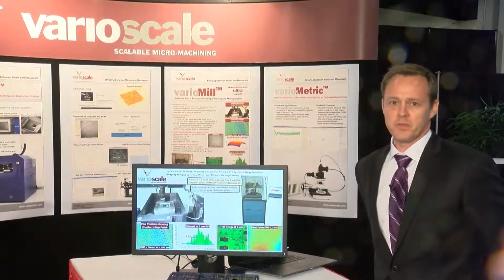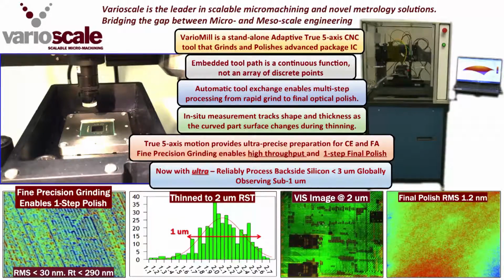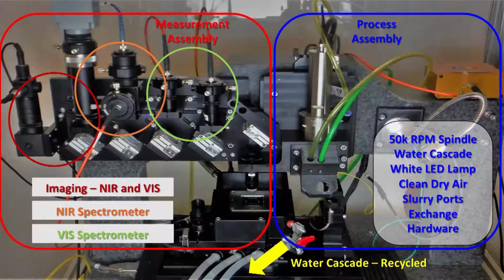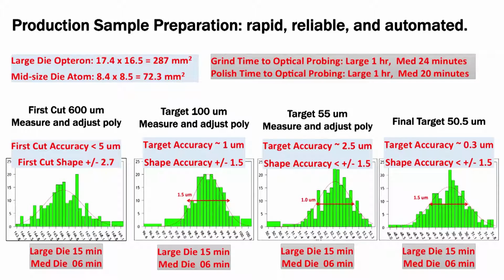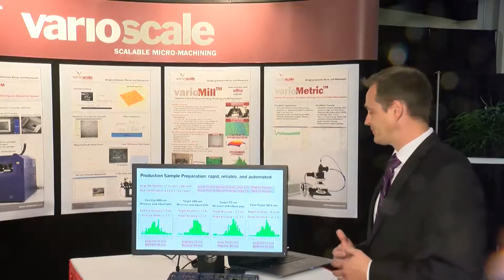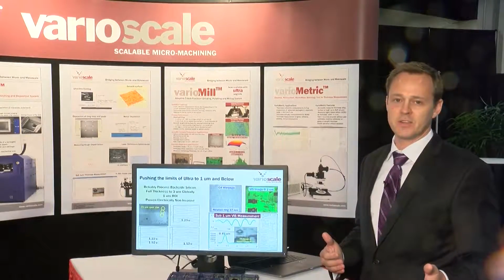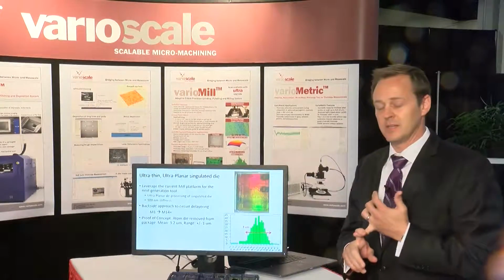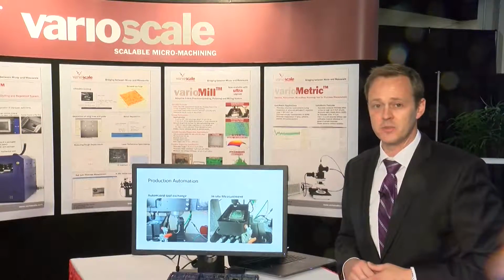ISTFA Tools of the Trade 2016: Varioscale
Watch Robert of Varioscale talk about the advances in the VarioMill prep system at ISTFA 2016.

Product Name: VarioMill

Product Description: Adaptive 5-axis CNC Tool for Grinding and Polishing advanced package ICs to ultra-thin remaining silicon

Overview of Demonstration: Ultrathin sample preparation with 5-Axis Adaptive CNC tool